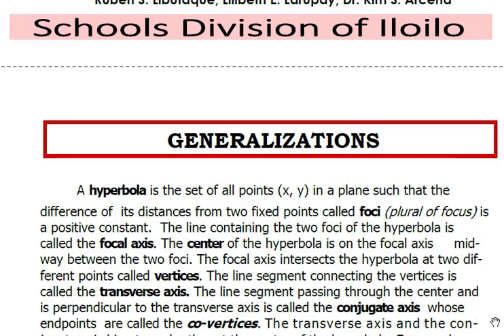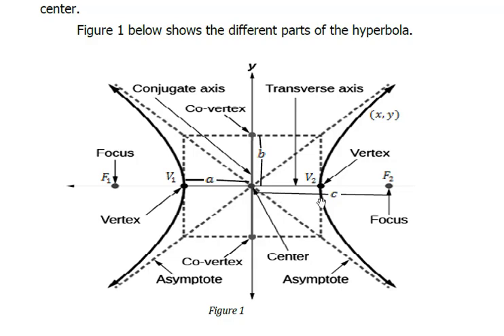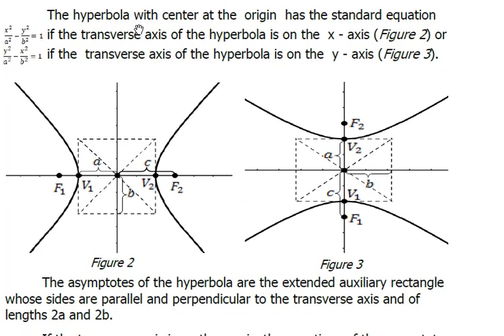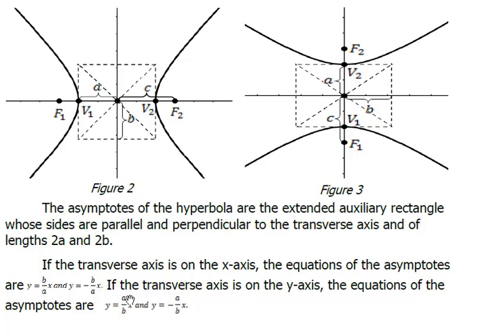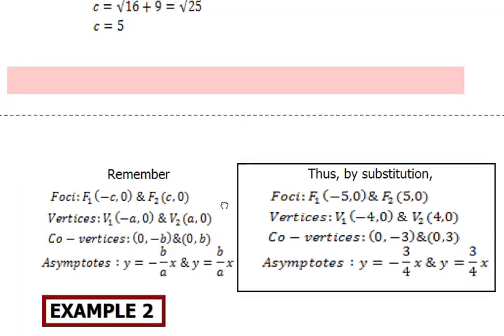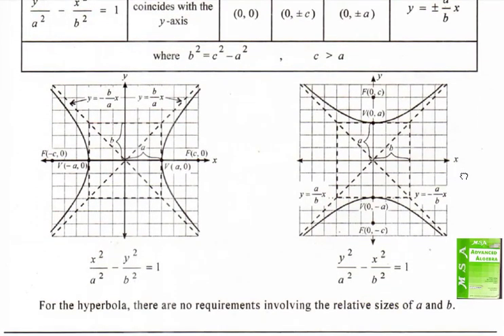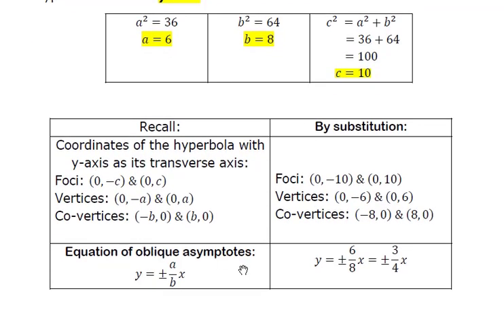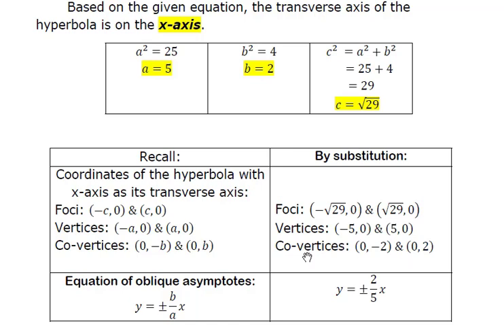A Hyperbola (SHS Pre-Calculus Quarter-1 Week 4 - A)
The learner defines a Hyperbola💛💓💗
 (SHS Pre-Calculus Quarter-1 Week 4 - A)